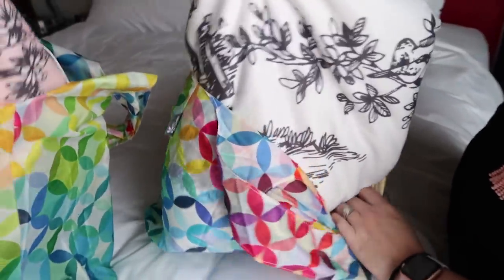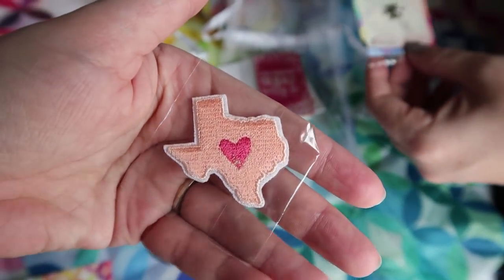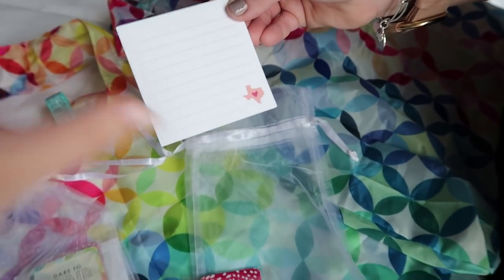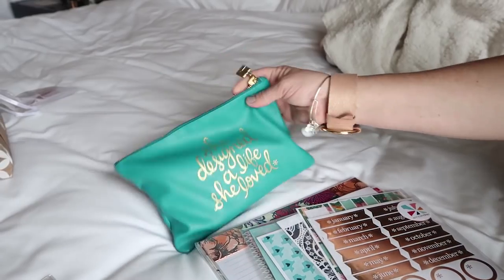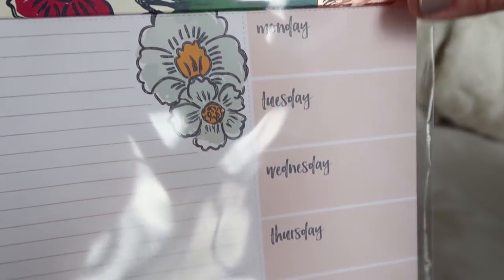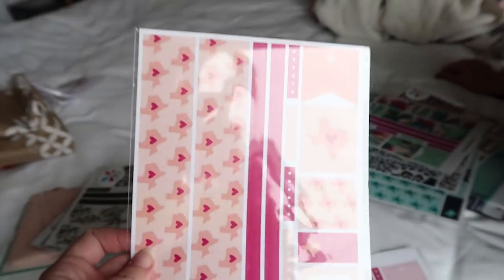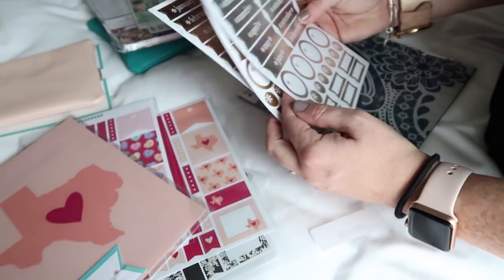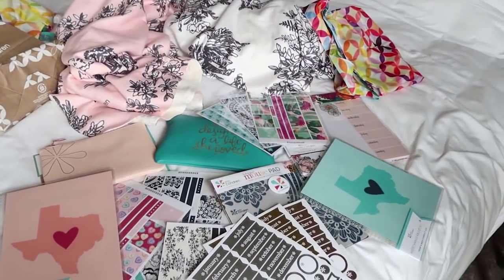Erin Condren Store Haul!! Plus Special GIVEAWAY!!!!!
Erin Condren Store Haul